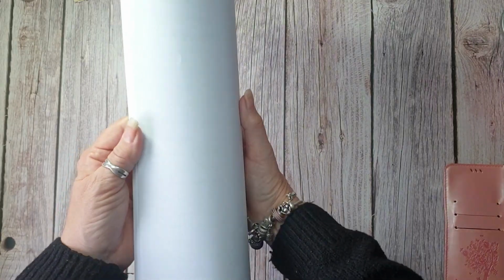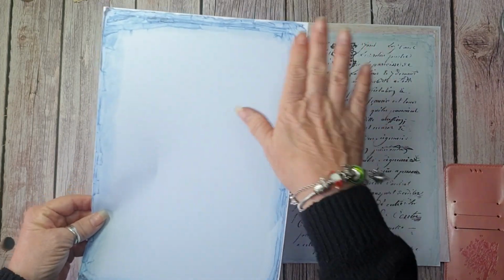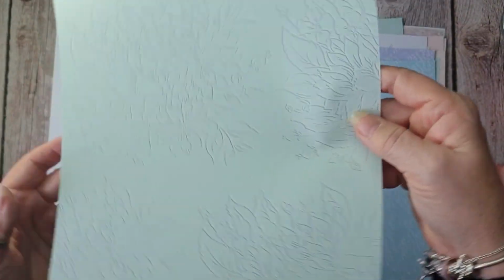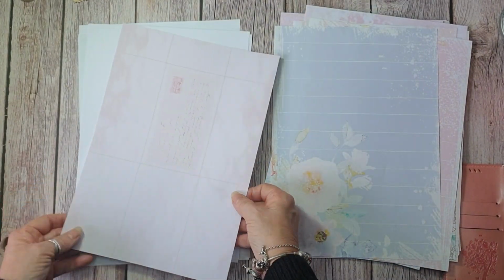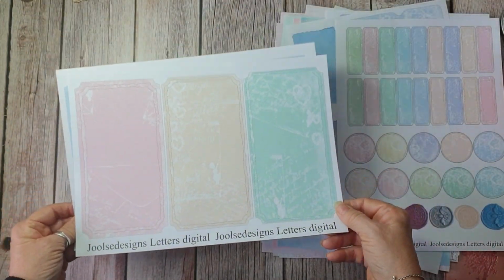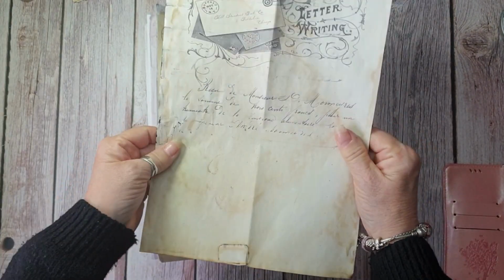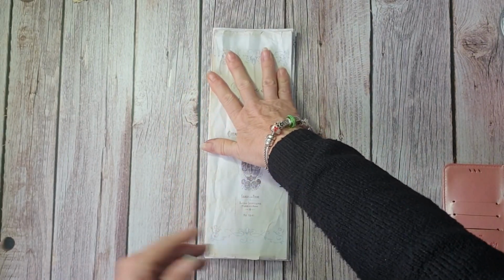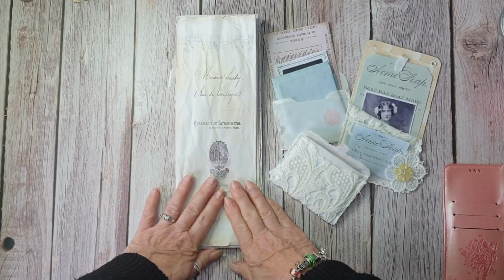letters Journal digital kit